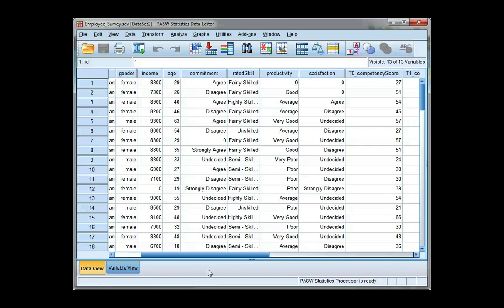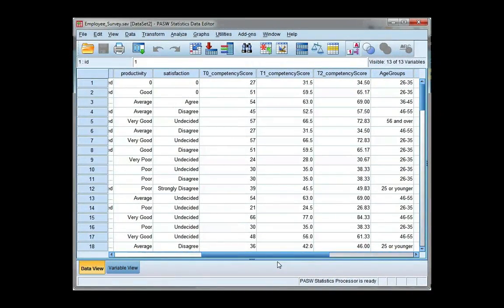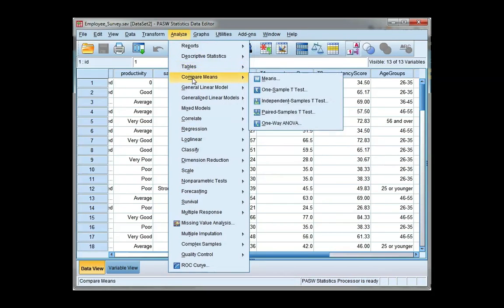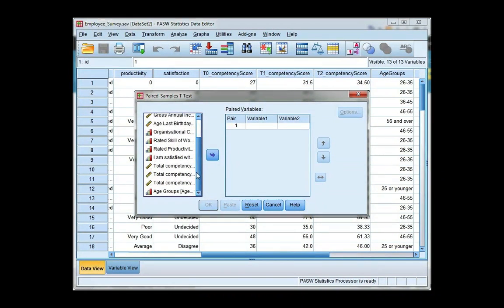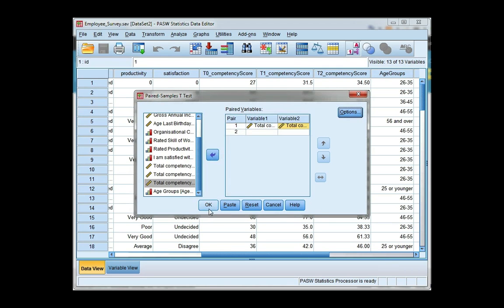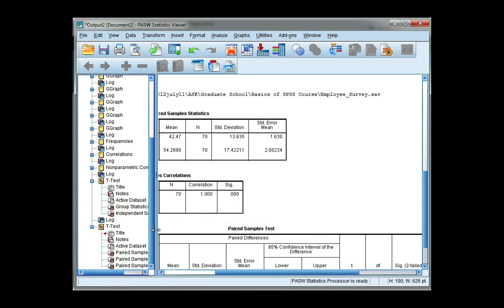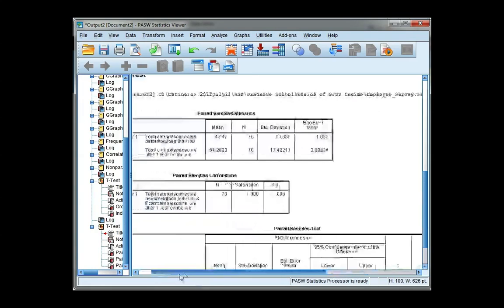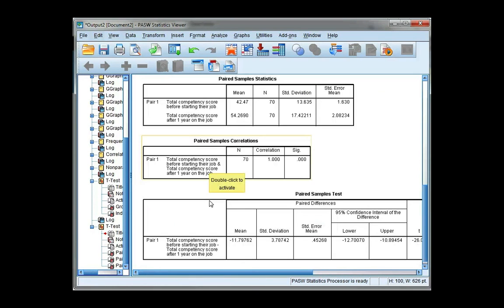Run a paired t-test in SPSS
Run a paired t-test using SPSS.  The interpretation of the output is in a separate video.